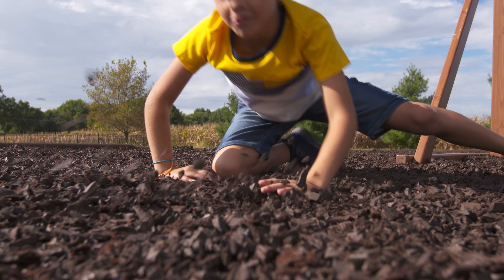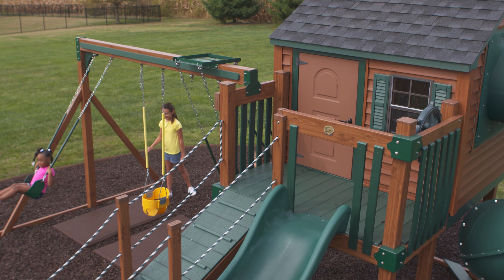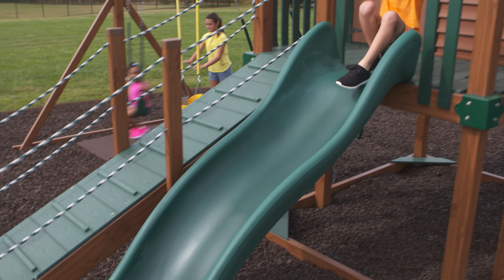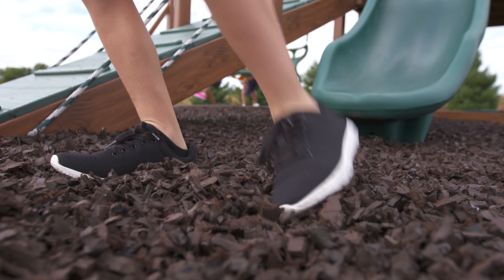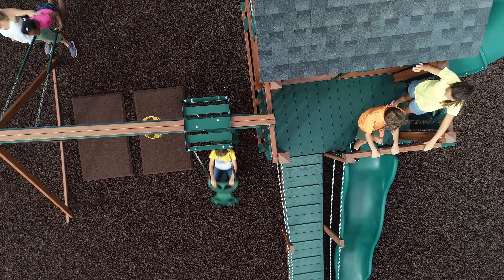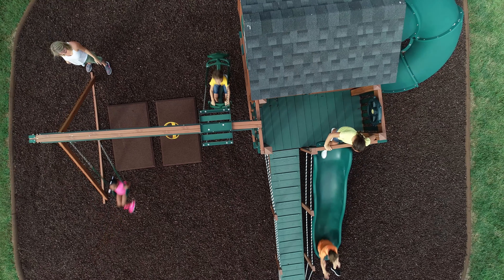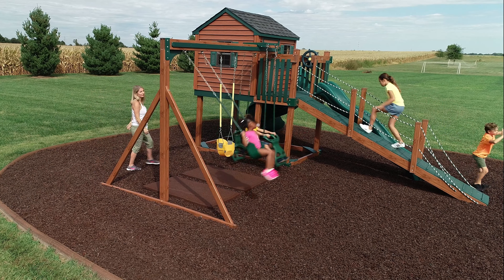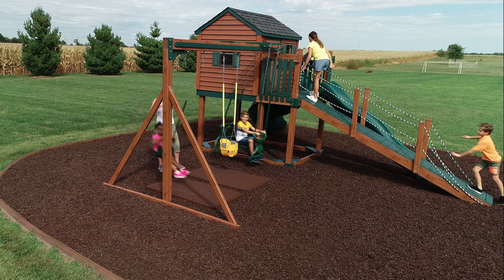Vigoro Premium Rubber Mulch Nuggets - Playground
A video we shot and edited for IMC Outdoor which highlights their Vigoro Premium Rubber Mulch Nuggets.  They are great for playgrounds to help kids safe from falls.